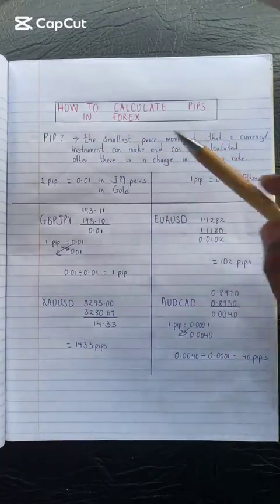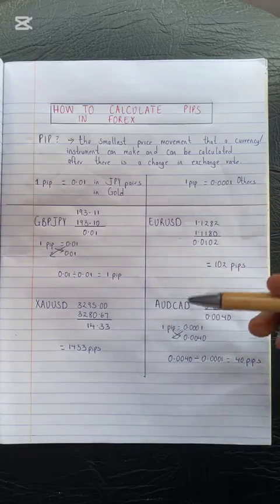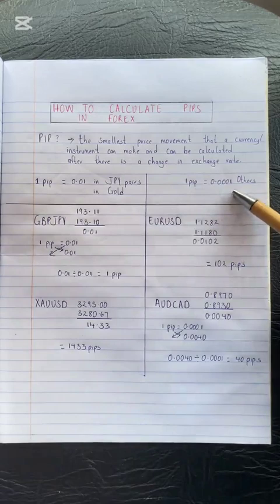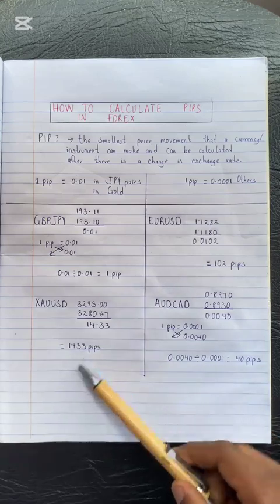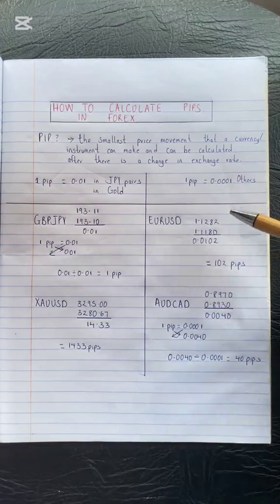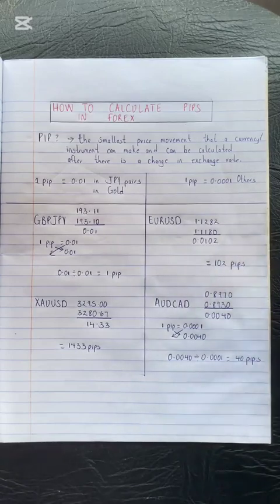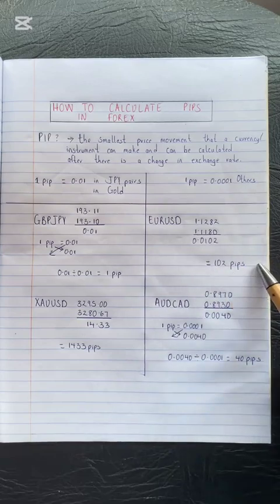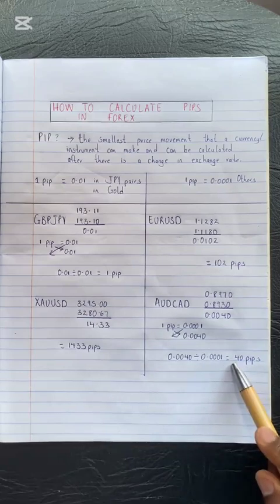How to calculate pips in trading 💹